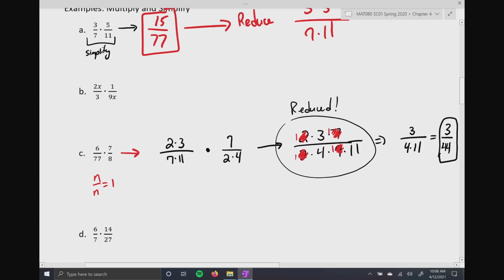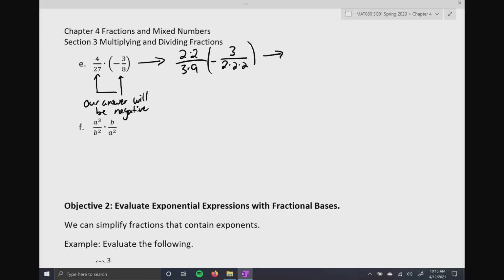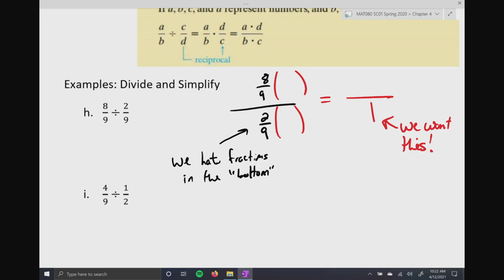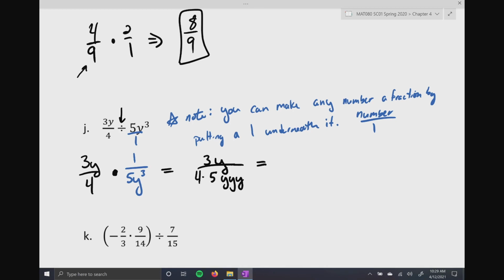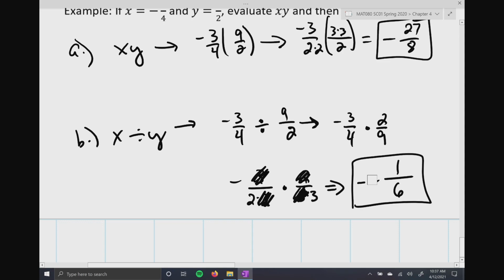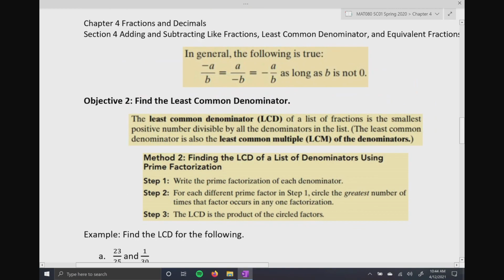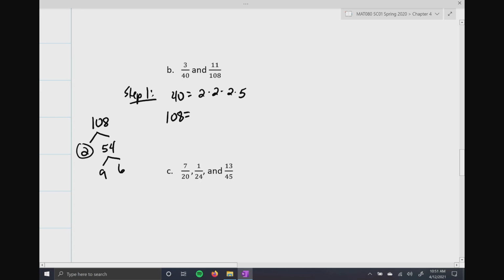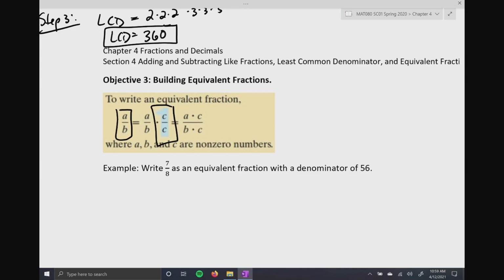MAT080 SC01 Chapter 4 Section 3 and Section 4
Section 3: In this section we learned how to multiply an divide fractions.

Section 4: In this section we learned how to add/subtract fractions with like denominators and how to find the least common denominator LCD.